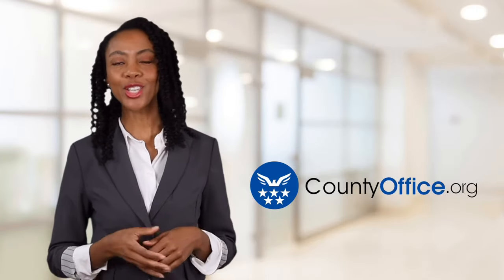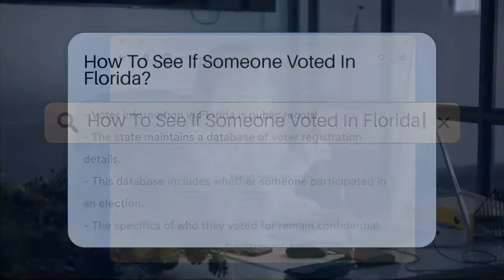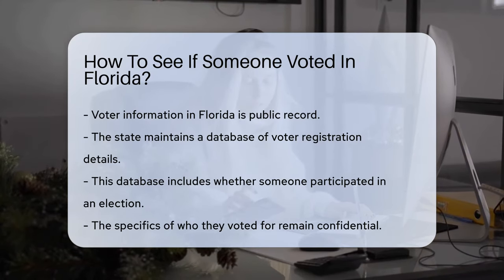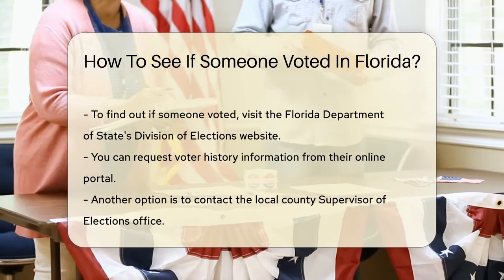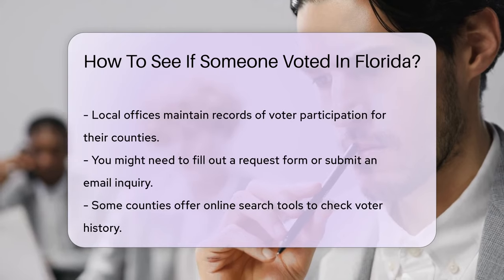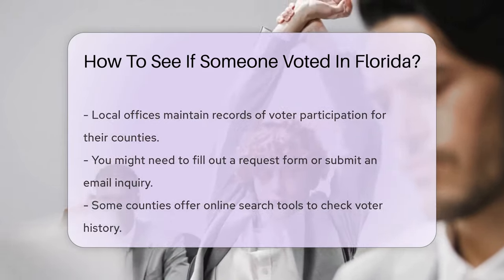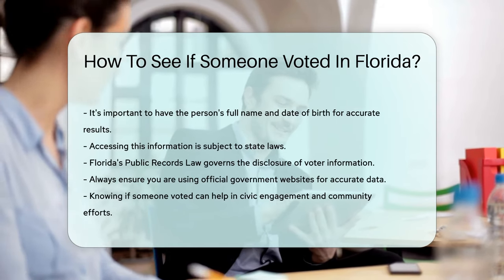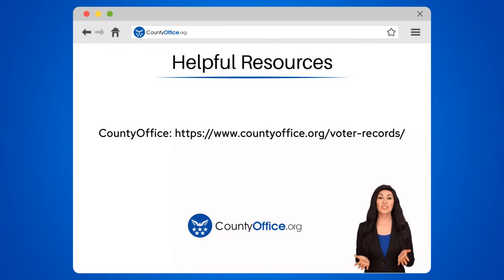How To See If Someone Voted In Florida? - CountyOffice.org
How To See If Someone Voted In Florida? In Florida, voter information is public record, allowing individuals to check if someone has voted in an election. The state maintains a database of voter registration details, including participation history. While information on who they voted for remains confidential, you can easily access voter history through official channels. To find out if someone voted in Florida, visit the Florida Department of State's Division of Elections website or contact the local county Supervisor of Elections office. Ensure you have the person's full name and date of birth for accurate results. Accessing this information is subject to state laws, governed by Florida's Public Records Law. Utilize official government websites for reliable data. Checking voter participation can aid in civic engagement and community initiatives. Stay informed and empower yourself with knowledge on electoral participation.